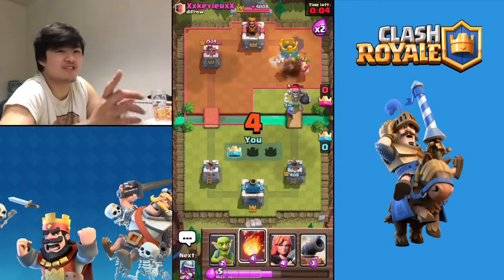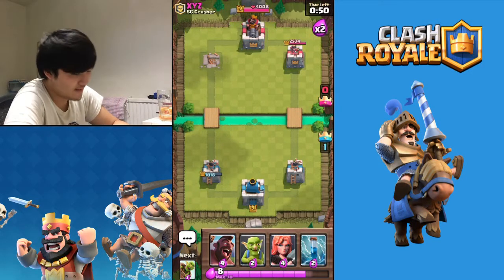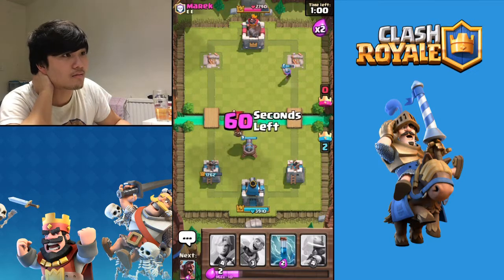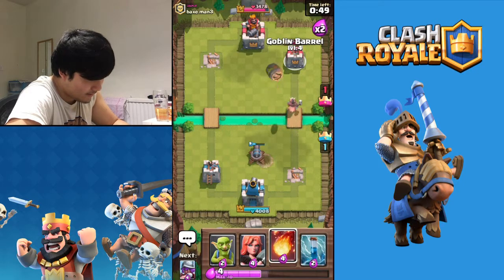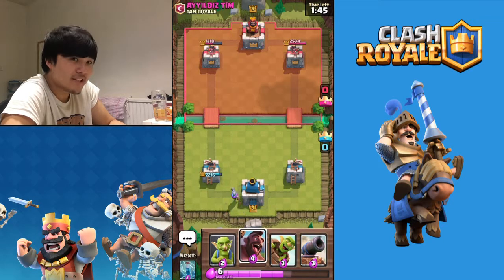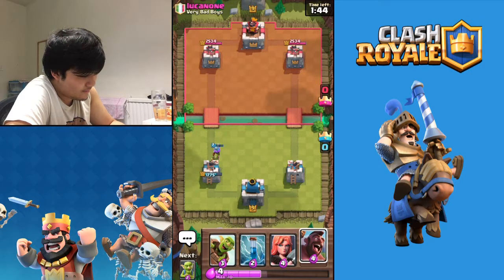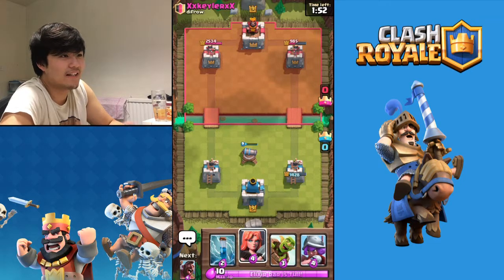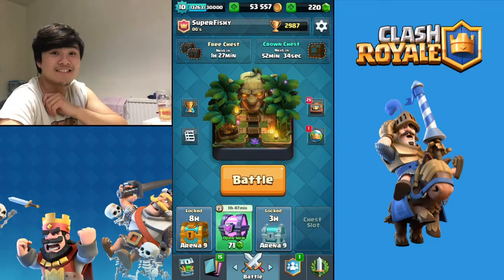THIS DECK GOT ME 6-0. Retro Royale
Credits to NCS for the soundtrack